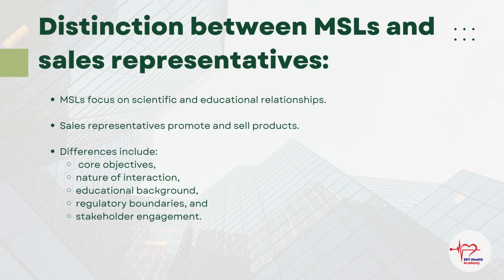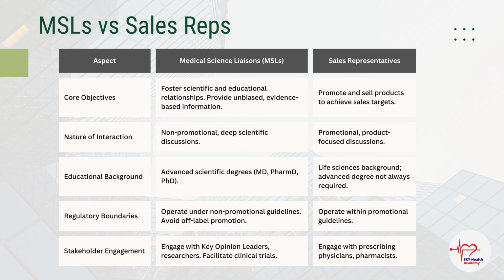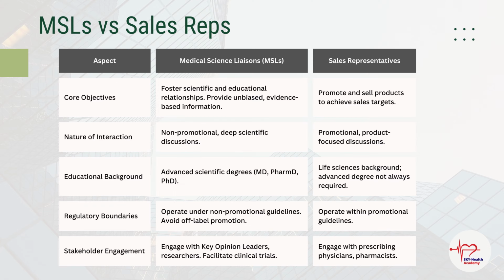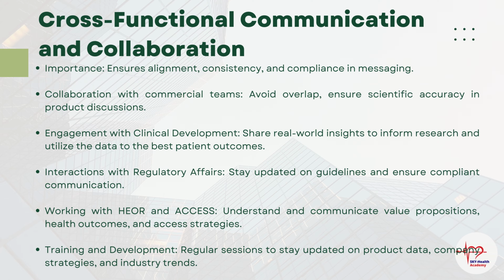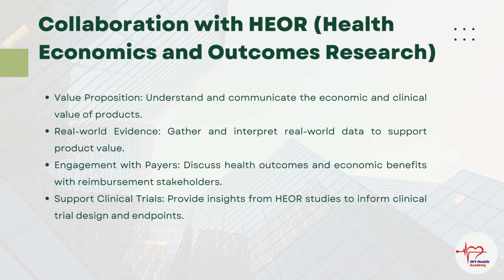Understanding the job of Field Medical teams - "Medical Science Liaison"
This educational tutorial is about the job of the Field Medical Teams including MSLs (Medical Science Liaisons) and other customer-facing roles in Medical Affairs

We discuss in this tutorial the roles and responsibilities of MSLs and the key differences between their role and other roles in the pharmaceutical field like Medical Representatives and Health Solution Partners.